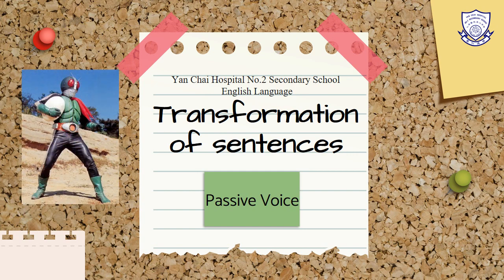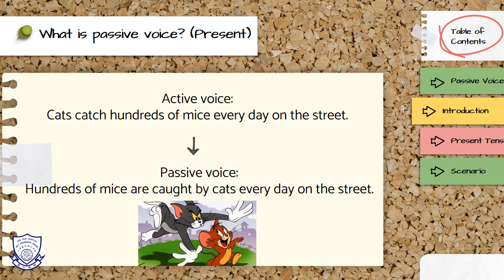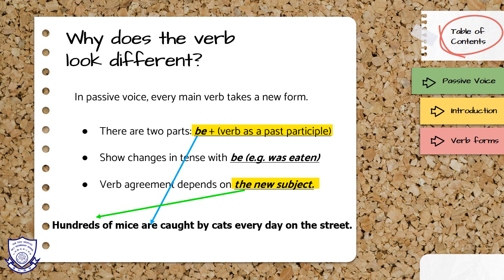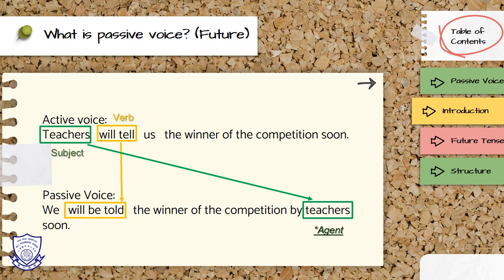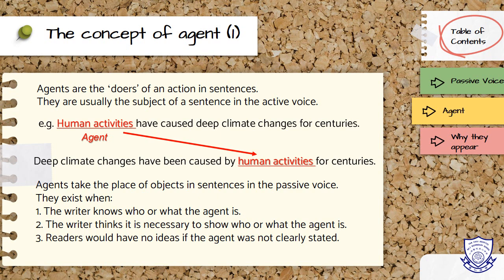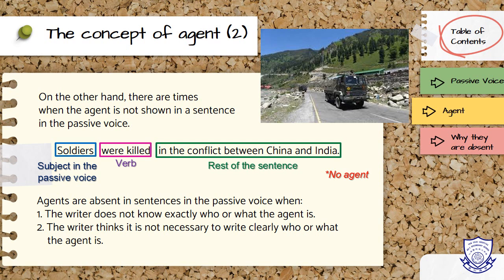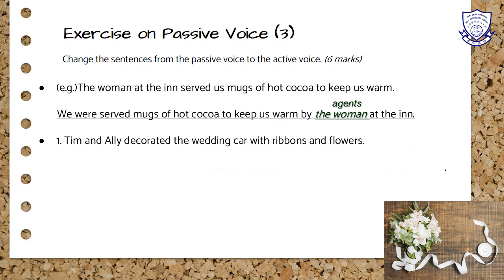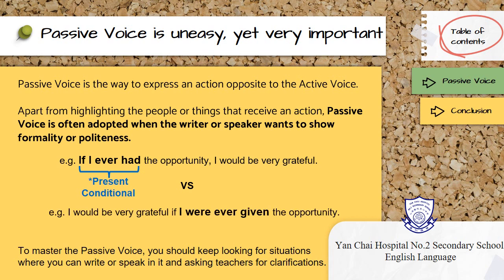Transformation of Sentences Passive Voice (2020/10/30)